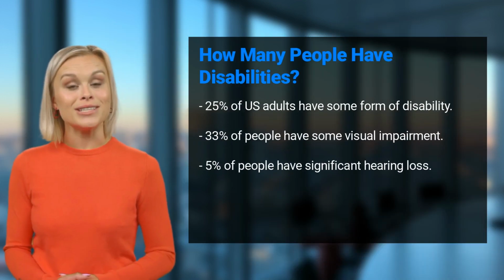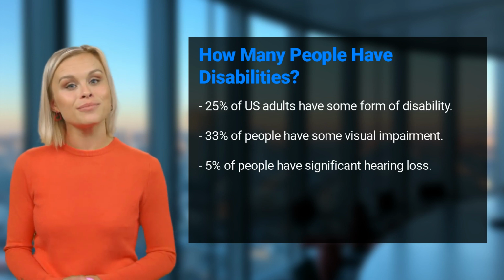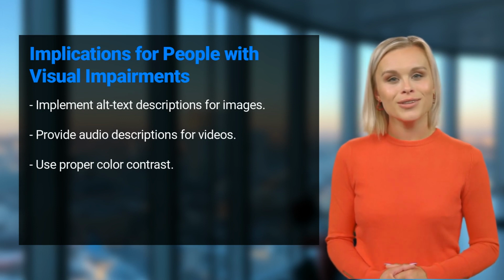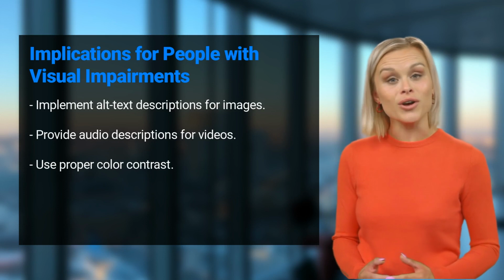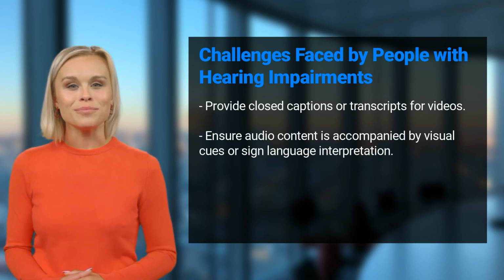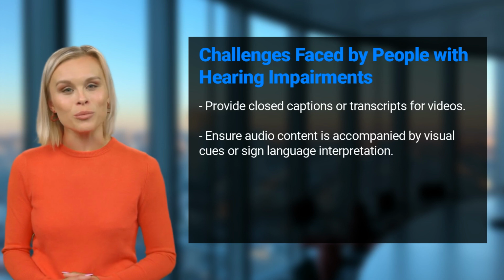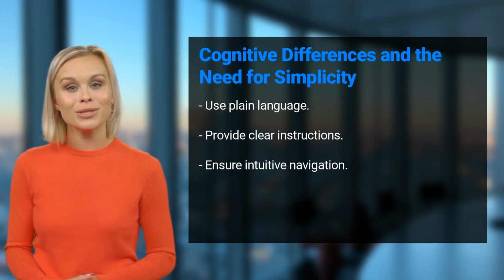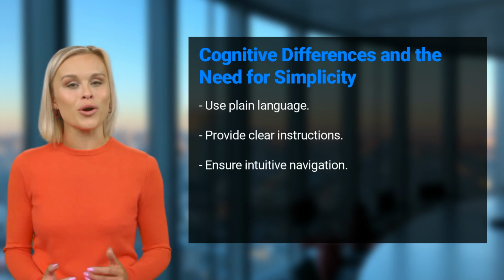How to Make Your Business Accessible To Everyone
Digital accessibility refers to the ability of individuals with disabilities to access and use digital content. This includes websites, phone apps, screen readers, and other digital technologies. Far too much technology is designed for 'the average user' and fails to consider the needs of individuals with disabilities.

A few statistics:
- 25% of US adults have some form of disability
- 33% of people have some visual impairment
- 5% of people have significant hearing loss

By implementing alt-text descriptions for images, providing audio descriptions for videos, and using proper color contrast, we can ensure that individuals with visual impairments can fully engage with online content. If text content is locked into images, or distributed without structure across a page, it can make it difficult for screen readers to interpret the information.

For individuals with hearing impairments, digital accessibility means providing closed captions or transcripts for videos and ensuring that audio content is accompanied by visual cues or sign language interpretation. By doing so, we can ensure that everyone can access and understand multimedia content.

When designing digital platforms, it's essential to consider the needs of individuals with motor disabilities. Features like keyboard navigation, resizable fonts, and clear focus indicators can greatly enhance accessibility. Some people won't have easy use of a mouse pointer or touch screen, so it's important to make sure that all functionality can be accessed via keyboard shortcuts.

Cognitive differences, such as dyslexia or ADHD, impact millions of individuals worldwide. Simplicity in design plays a significant role in ensuring accessibility for this group. By using plain language, clear instructions, and intuitive navigation, we can make digital content more inclusive.

It's not just older users who may benefit from using standard features. While it may be tempting for your graphic designers to get clever with the design, the further it moves from the 'standard' design, the harder it will be for many people to work out how to use it. For example, removing the underline on links on websites, or using a different color for visited links, can make it harder for people to navigate.